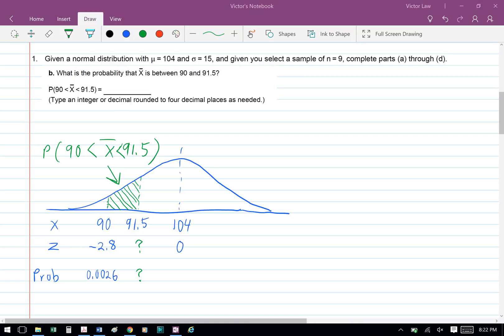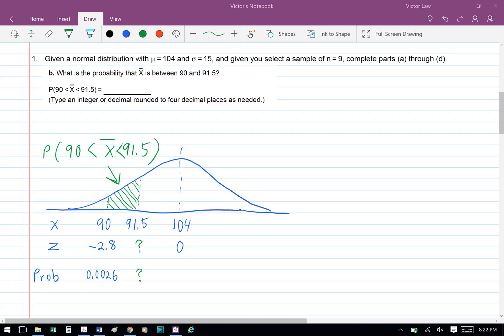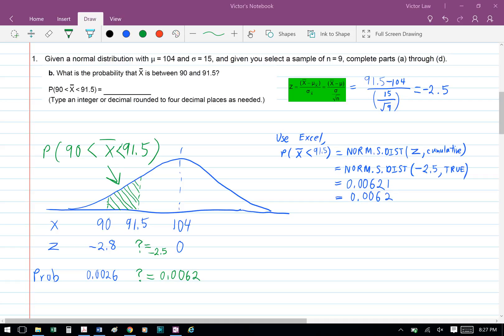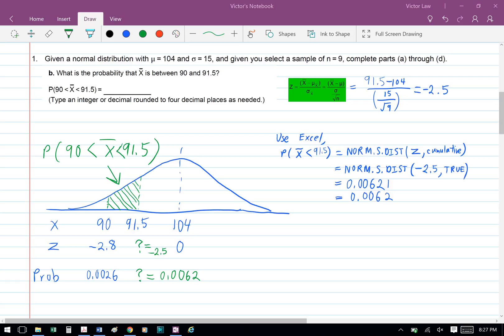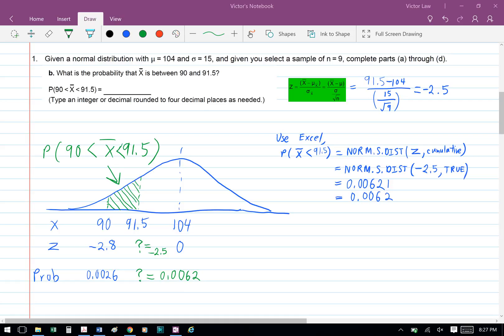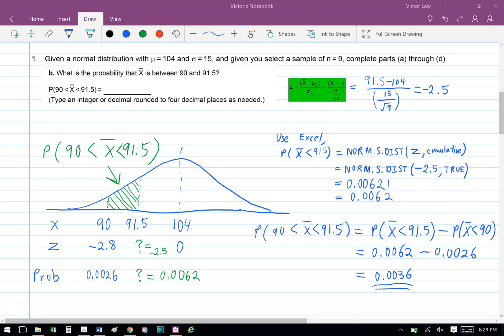Business Statistics Ch 7 Pre-class Assignment Question 1b